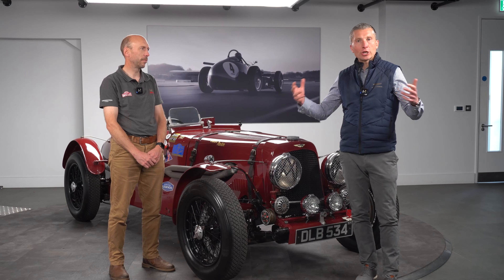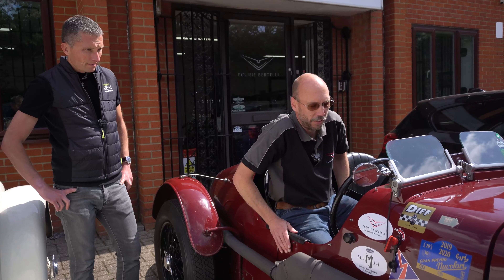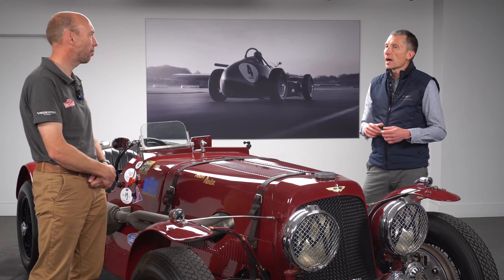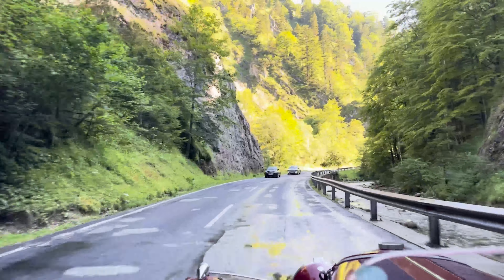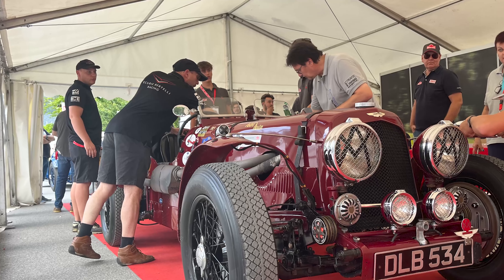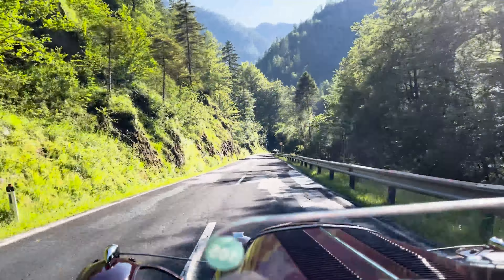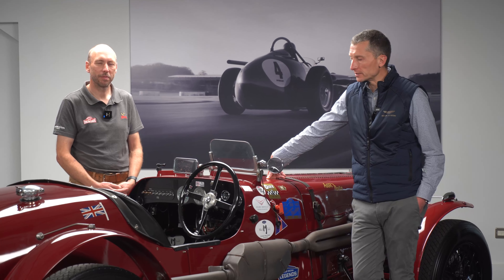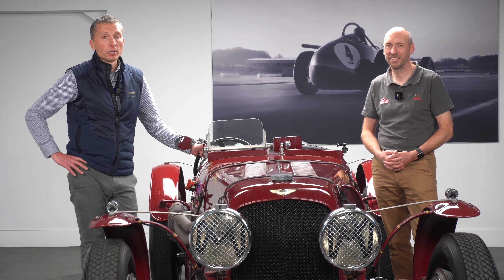Driving A Pre-War Aston Martin in The Ennstal Classic Rally! - Ecurie Bertelli x HWM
We hope you found this video useful! We want to say a massive thank you to Ecurie Bertelli for their patience and expertise when it comes to The Ennstal Classic Rally, they really are the people to go to if you are considering doing a rally yourself.

If you wish to find out more about this event, please do not hesitate to contact Ecurie Bertelli on 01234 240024 and they will be glad to help. The link to their website is below: